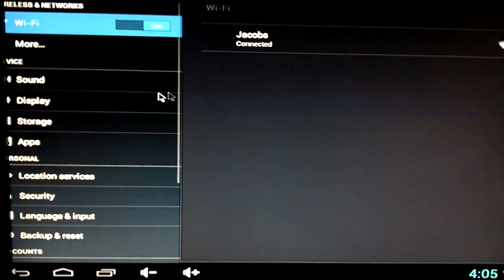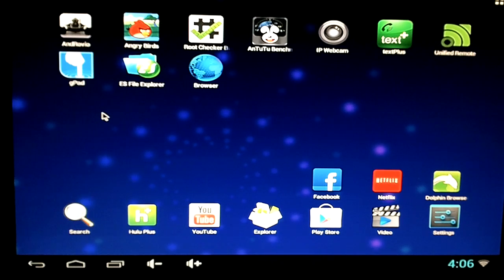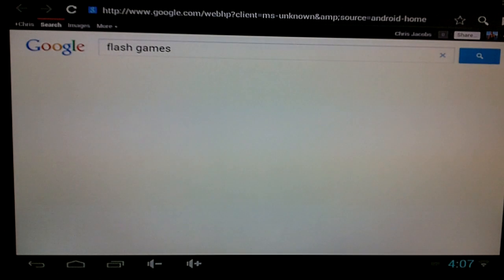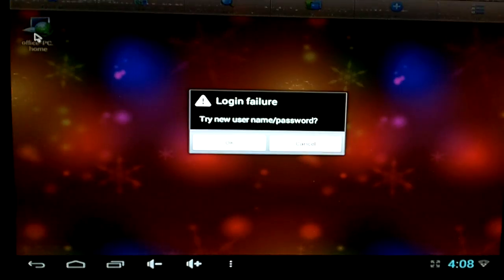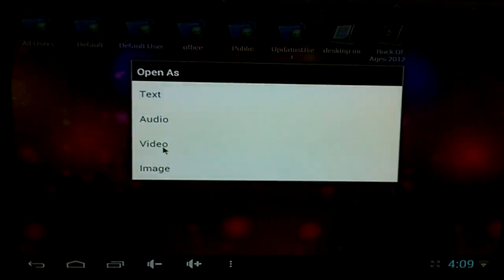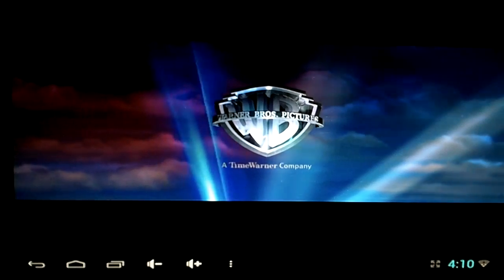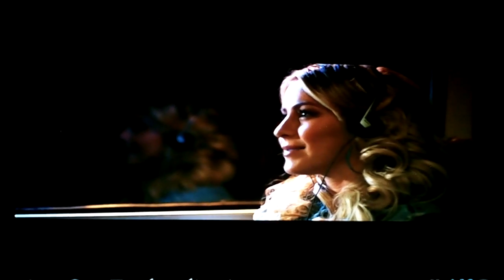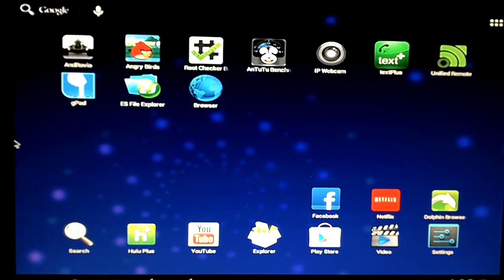MK808 Mini PC Follow up Review #2.MOV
I am happy to test and answer any support questions and include in upcoming videos if you can please ask them in the forum.